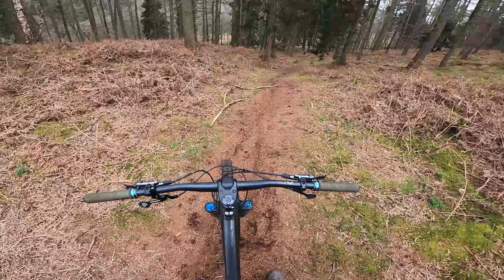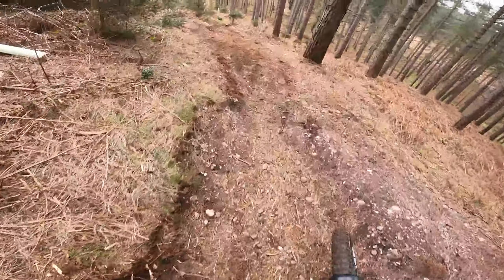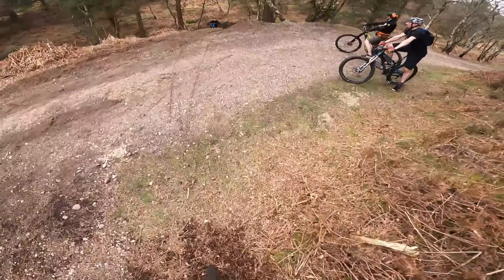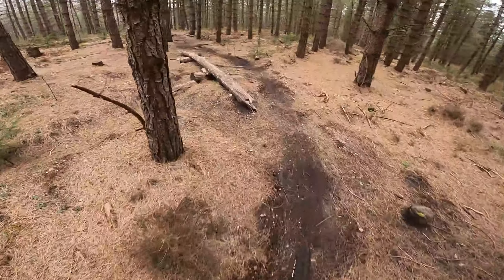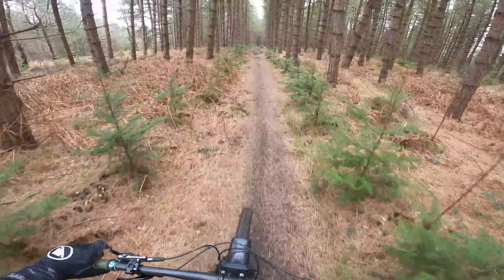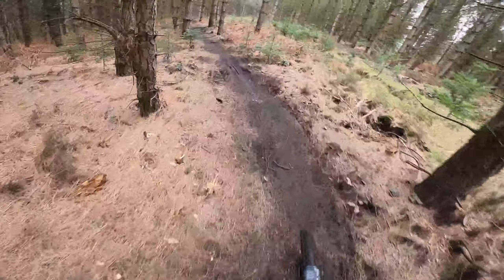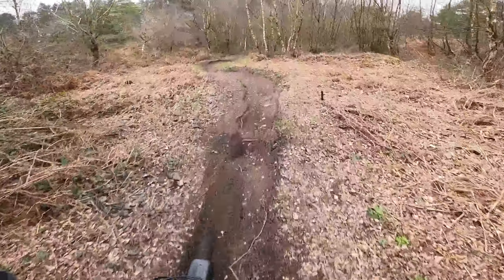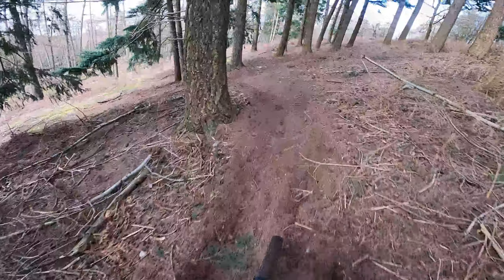Riding Milford's Hidden Off Piste! (Cannock Chase MTB)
In this video we head over to the Milford side of Cannock to ride some new off piste. There is a mixed variety of off piste in that area; some are steep, some are flat and just consist of small jumps.